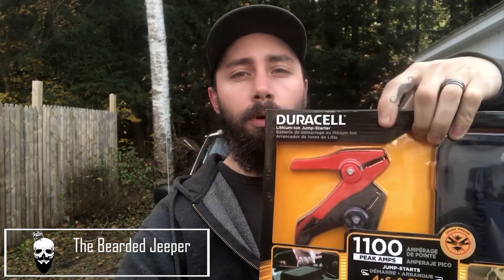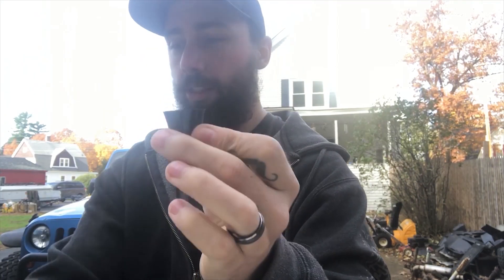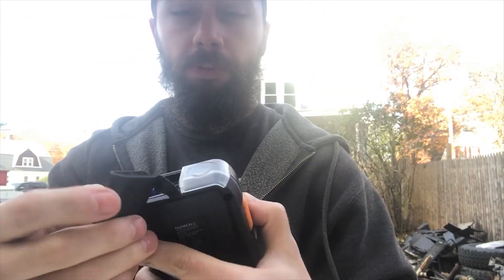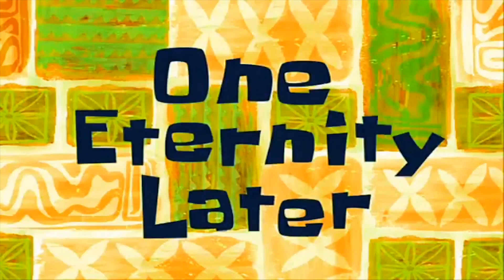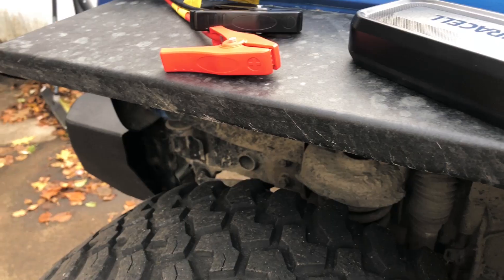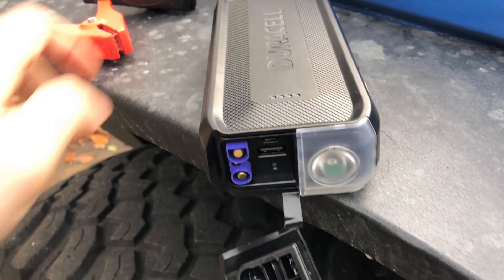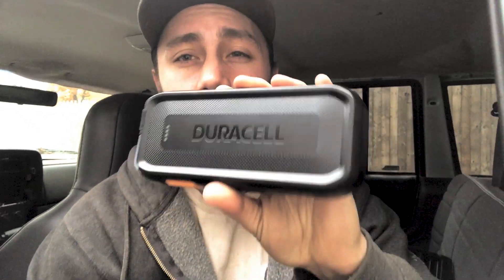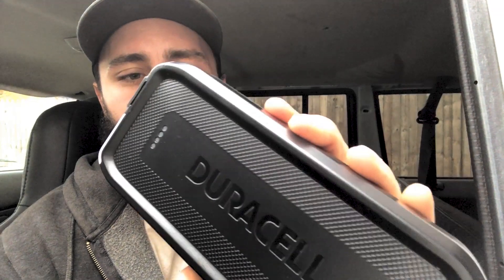Duracell Power Li-Ion Jump Starter Review and Test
I really like this portable jump start kit. It has a new home in my jeep and will stay there.

Provides up to 1100 peak amps of power to jumpstart gas engines up to 8 cylinders
Safe Jump technology prevents sparking, and protects against reverse polarity, reverse current, short circuits and overheating; meets or exceeds standards for safety and efficiency
Heavy duty 8 AWG jumper cables ensure cooler operation and efficient power flow
Up to 25 jumpstarts per charge, and holds its charge for up to one year
Includes one built-in 2.4A USB port for smartphones and tablets, and one ultra bright 200 lumen LED work light with low, high, and SOS modes